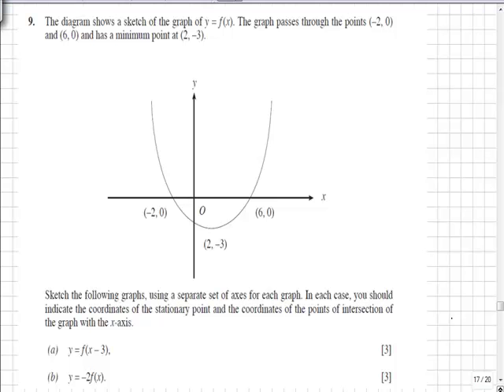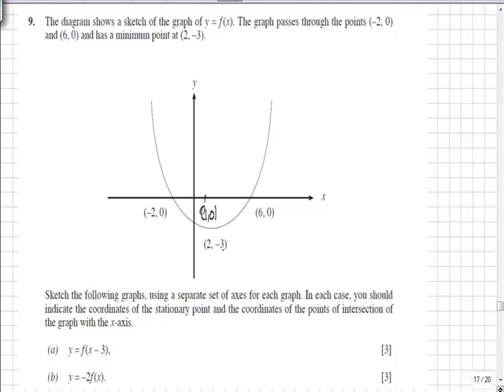C1 Jan 2009 Q9a